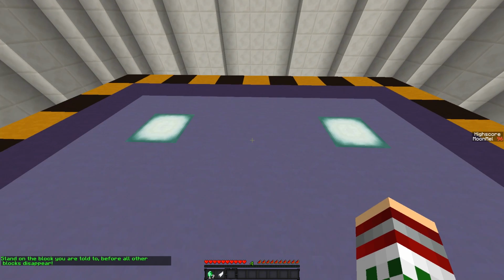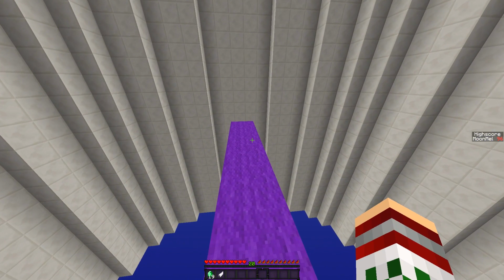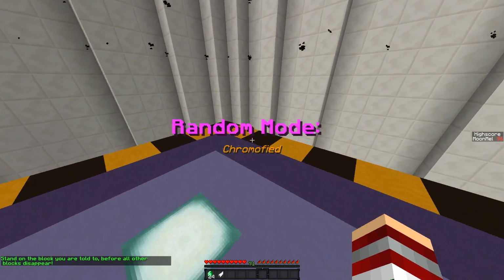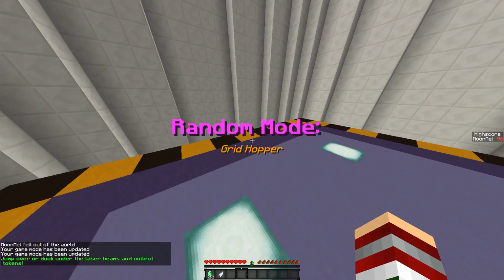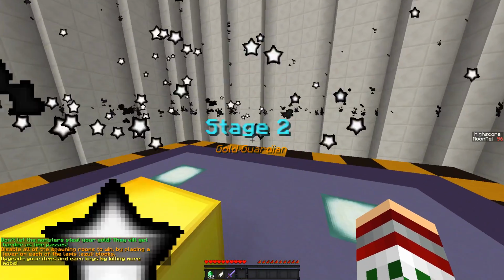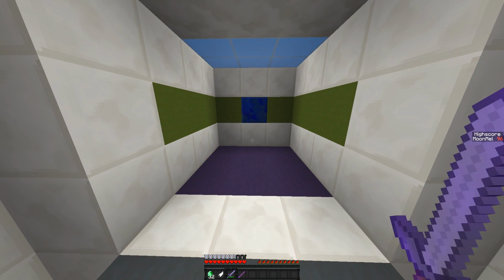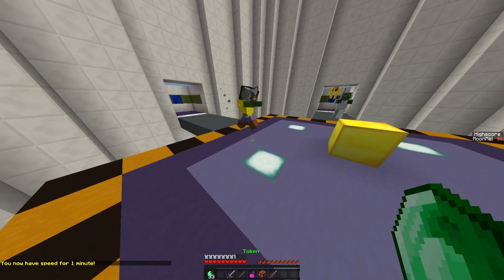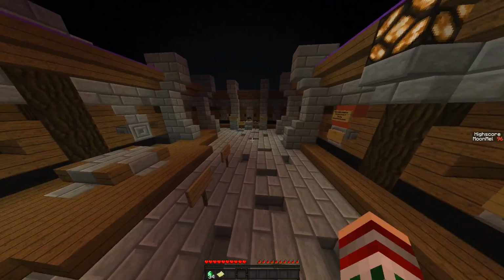Plat Form Party - 4 Minigames in 1 Map!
Today I show you a map called Platform Party!